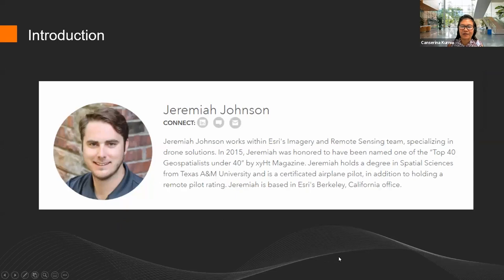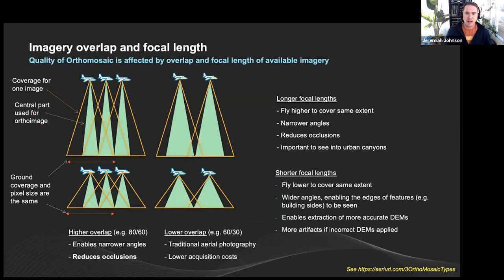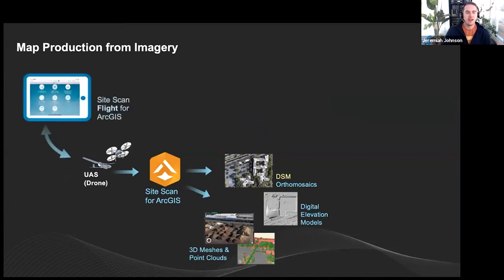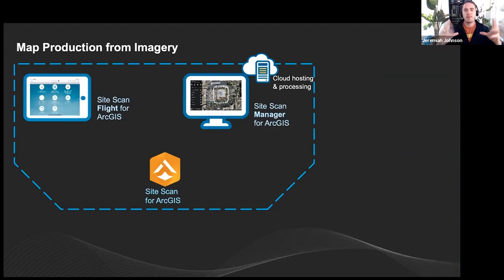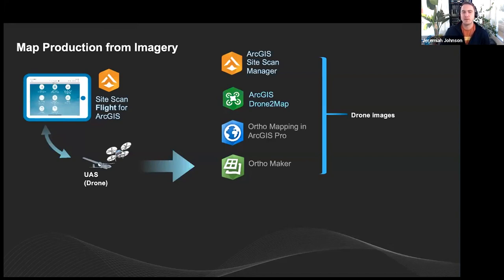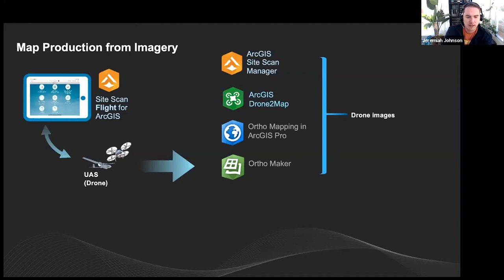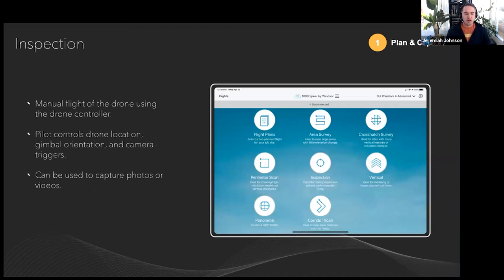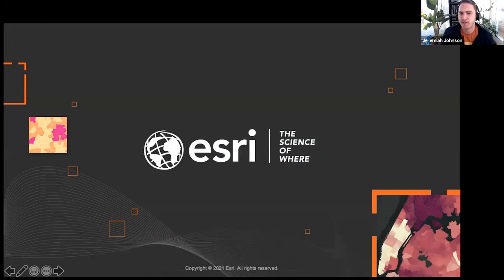2D and 3D Drone Collection, Processing, and Analysis with ArcGIS Drone2Map and Site Scan for ArcGIS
Learn how Drone2Map and Site Scan is being used in higher education in this GIS in Higher Education Chat.